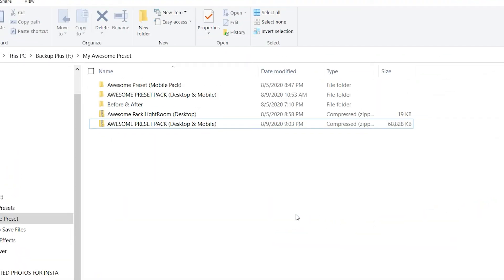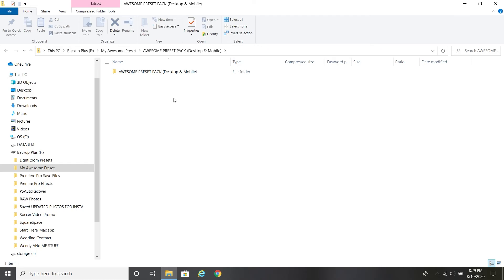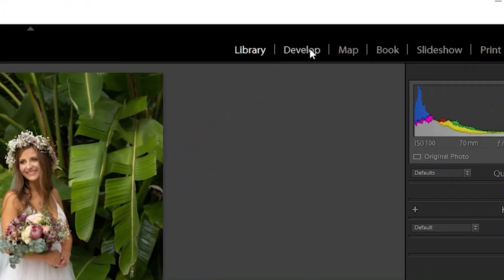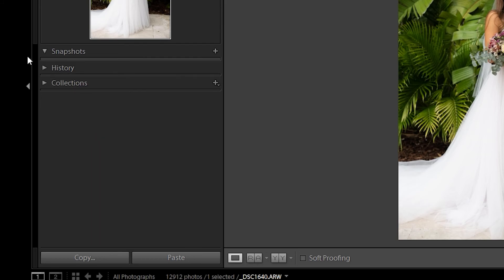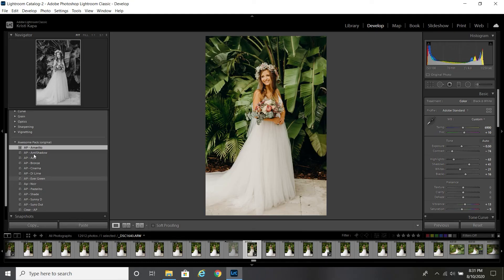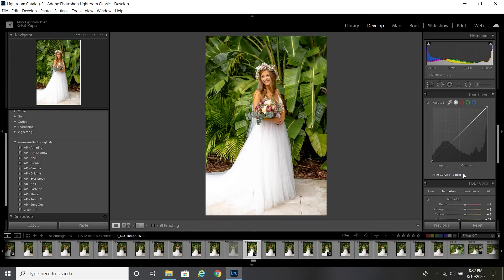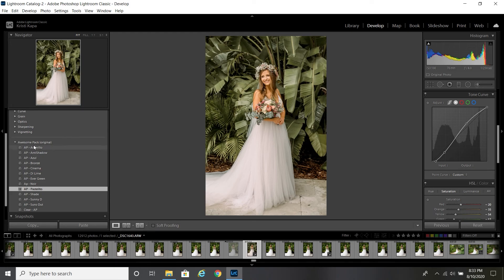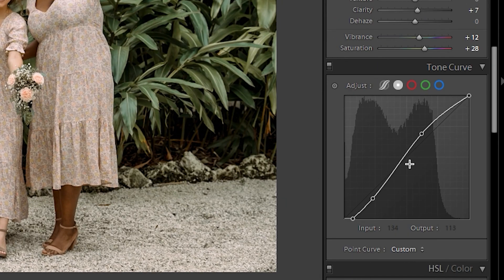How to Upload Presets in LightRoom Classic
My Everyday Camera Bag (For Vloging or Professional shoots)

My Travel Editing Laptop

Main Vlog Camera

Main Photography Camera & Lens

Vlog Microphone

Recomended Beginner Tripod

Great Travel Tripod

Camera Anchors

Favorite Camera Straps

Pro Drone

Recommended Travel Drone

Gimbal that I use

For the Underwater Shots (with gopro)

New Peter McKinnon Camera Bag